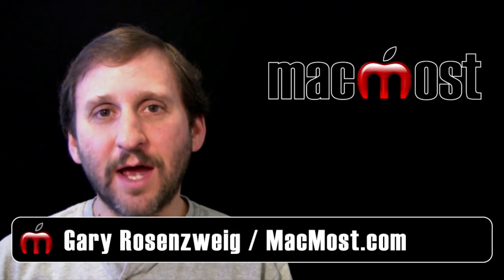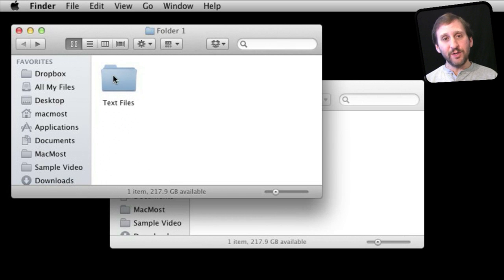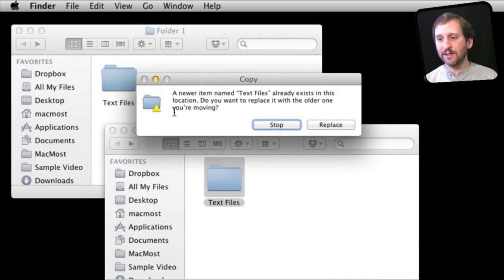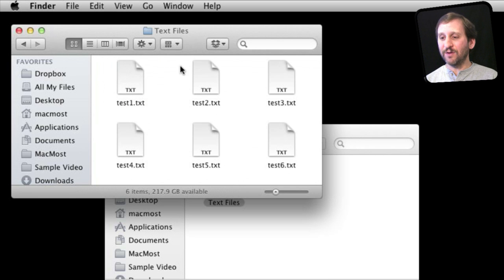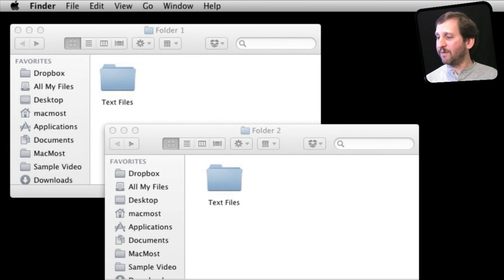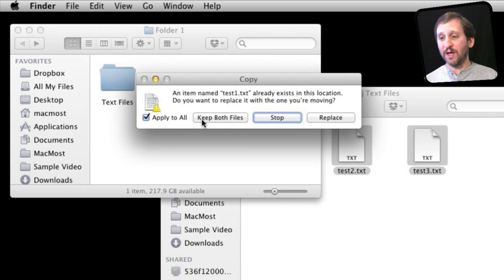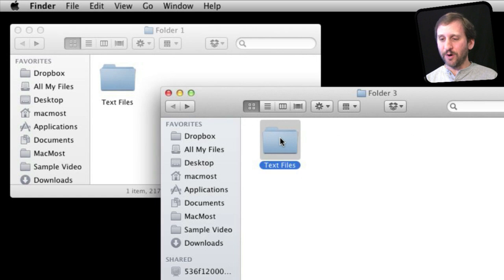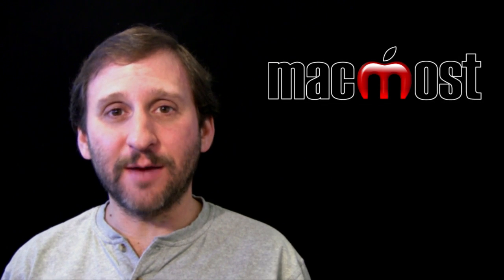Merging Folders In Lion (MacMost Now 657)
for comments and questions. Lion allows you to merge the contents of two folders as long as you choose to copy those files, and not move them. You can also place files of the same name in the same folder as long as you let the Finder automatically rename the new files.